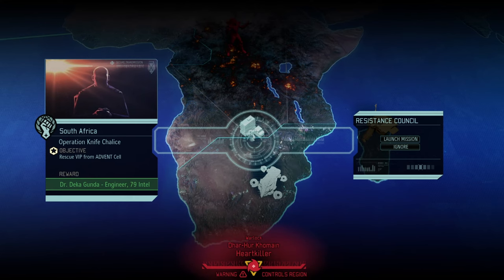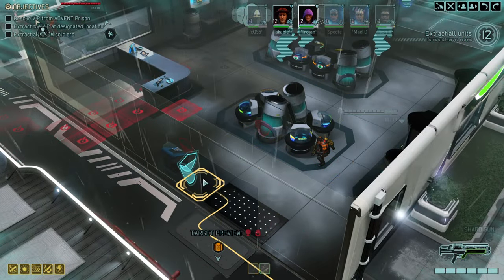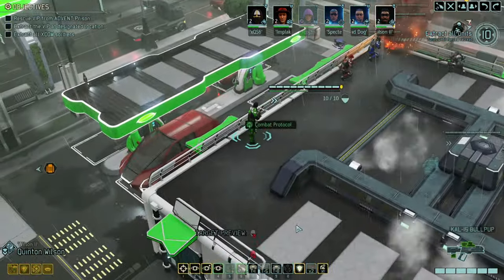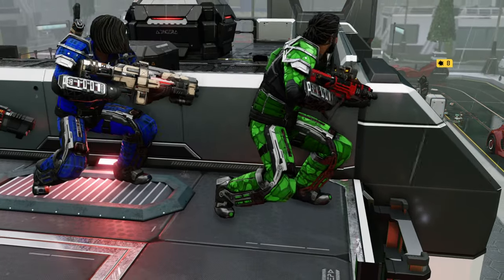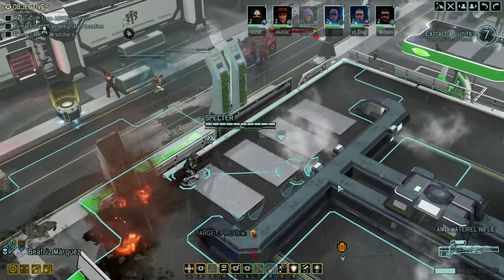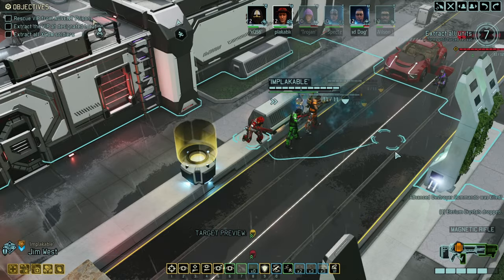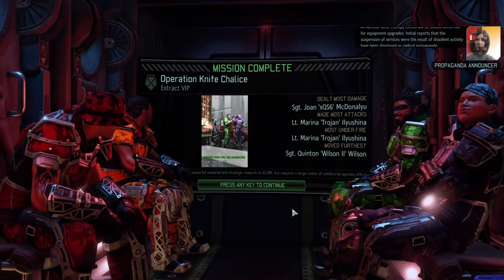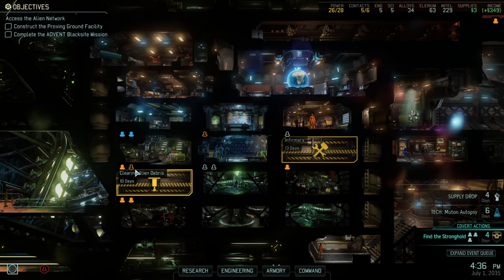#16 Will Magnetic Weapons Help? (TapCat & Syken LetsPlay Xcom2)